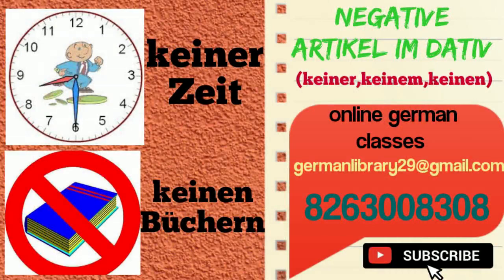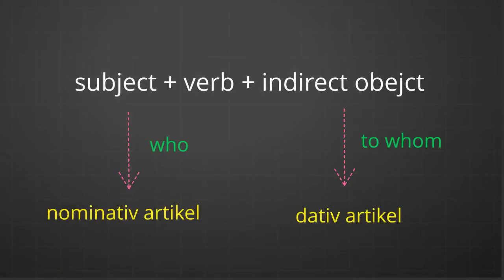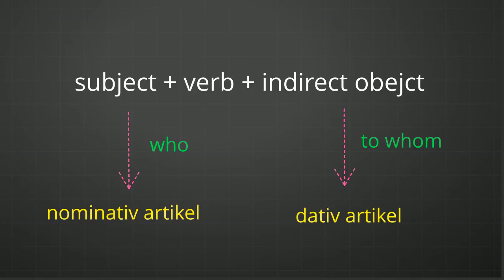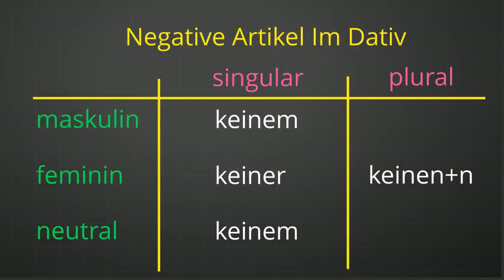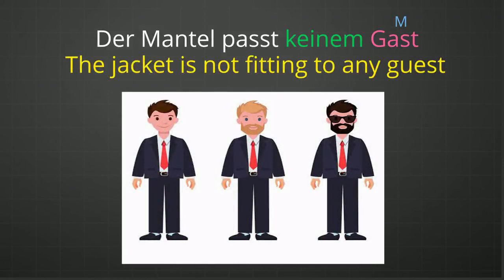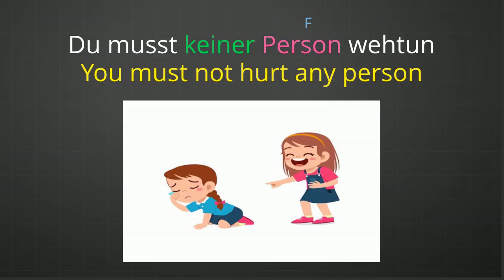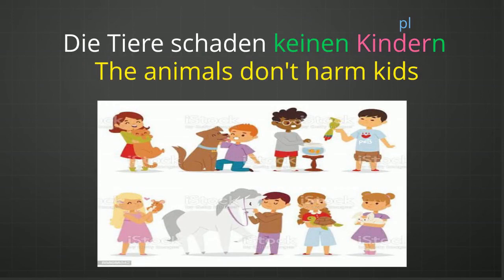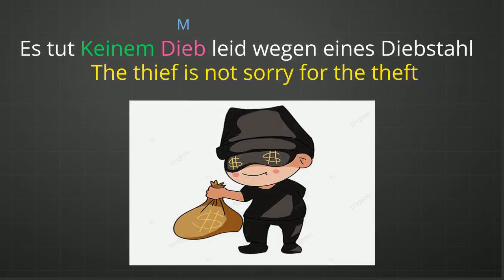Negative Artikel Im Dativ | negative articles in dative | keinem,keiner,keinem,keinen+n |grammar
learn how to use Negative Artikel Im Dativ | learn use of negative articles  in dative | learn when to use keinem,keiner,keinem,keinen+n |A1 basic german grammar